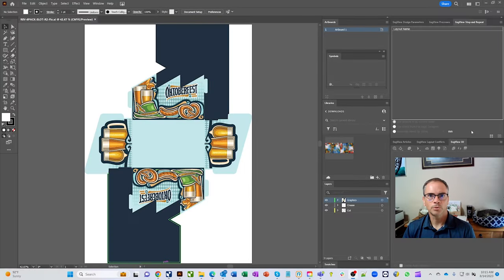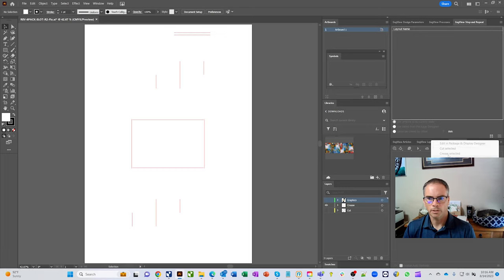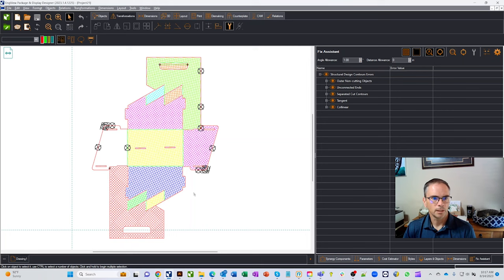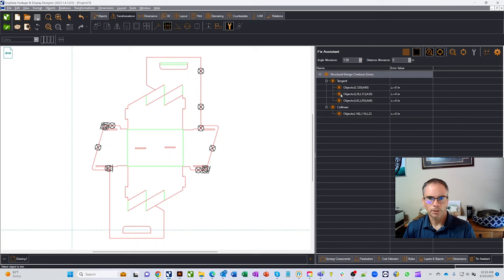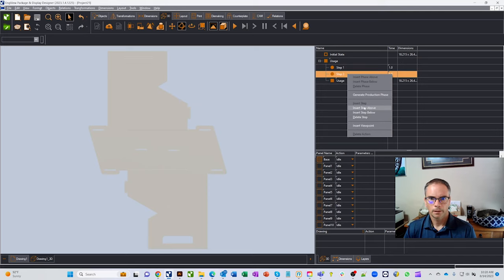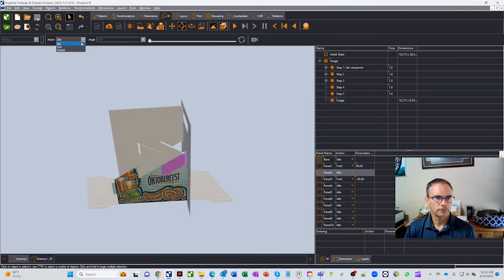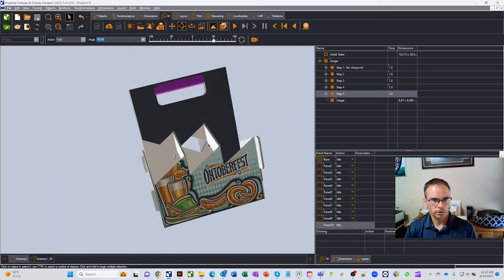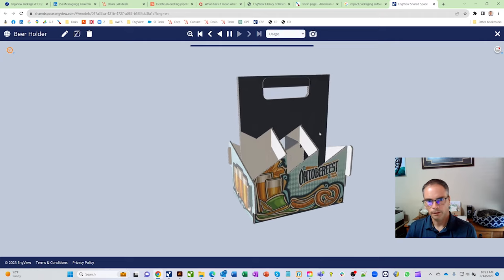EngView - Creating a Folding Design from an Adobe Illustrator File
This video take you though the process of creating a folding 3d design from a vector / graphic file in Adobe Illustrator.